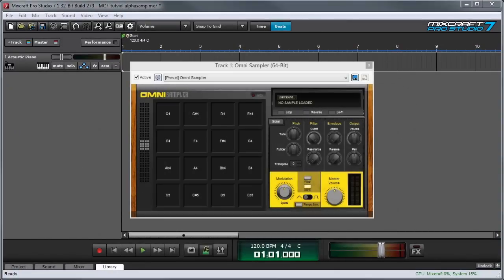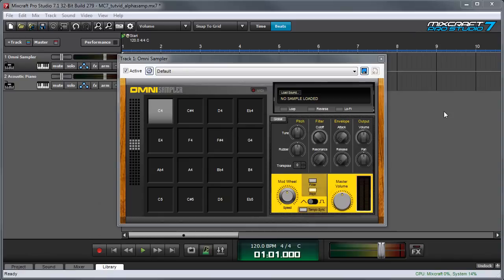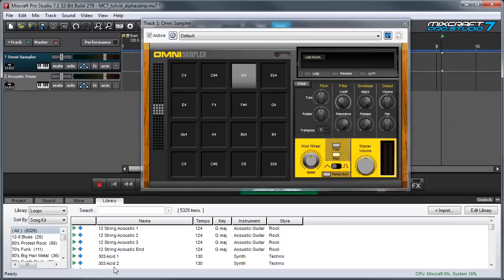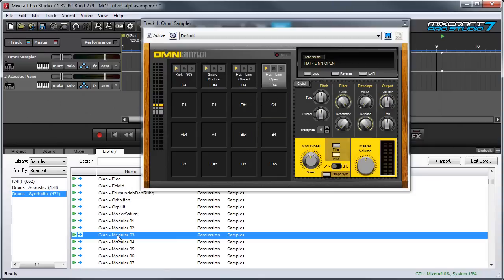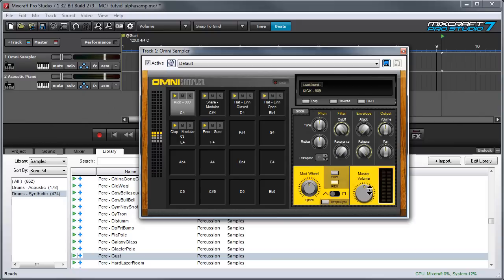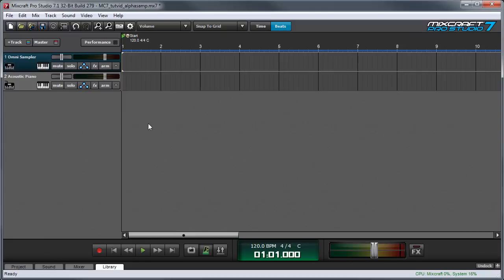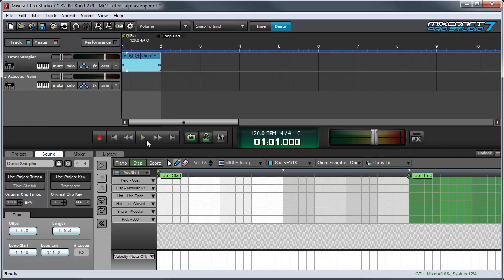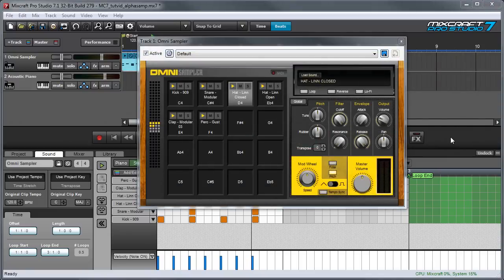Mixcraft 7 Alpha & Omni Sampler: Using Omni Sampler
How to import samples and play Omni Sampler.